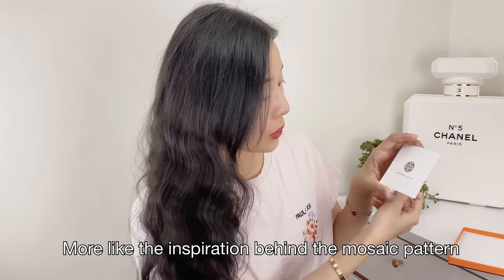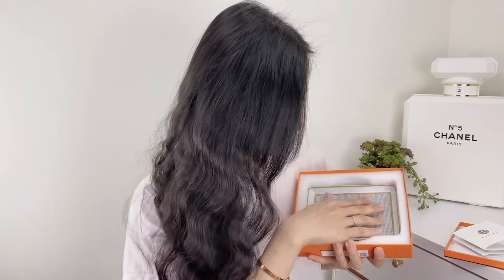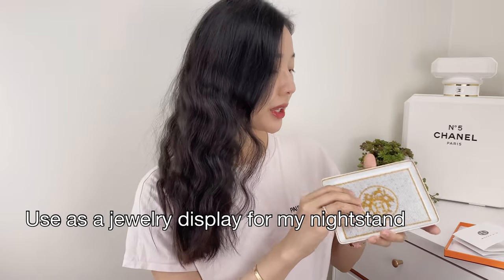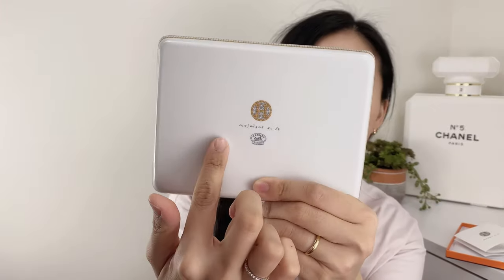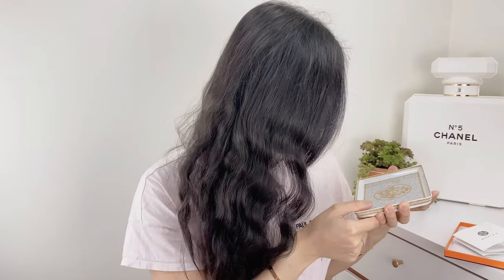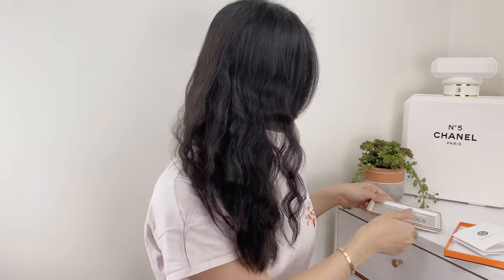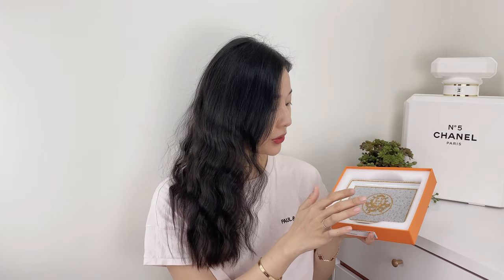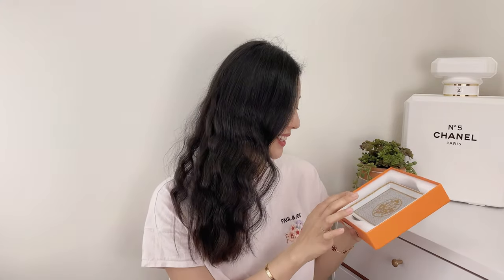HERMES 🐴 Best Under $200? 🤔 Sushi Plate 🍣 UNBOXING! Mosaique Au 24 🤩 Worth the Hype?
I bought this Hermes Mosaique Au 24 Sushi Plate 🍣 from the Boutique a little while ago…
It often goes out of stock but restocks frequently enough!
Please watch my unboxing to see if you would like to add one or four to your Hermes collection 😝
SO BEAUTIFUL 🤩

I make videos about Fashion, Lifestyle, Unboxing’s (LUXURY and just for fun) etc!